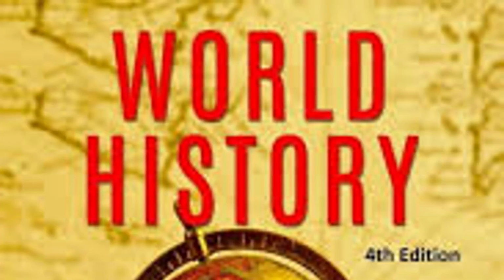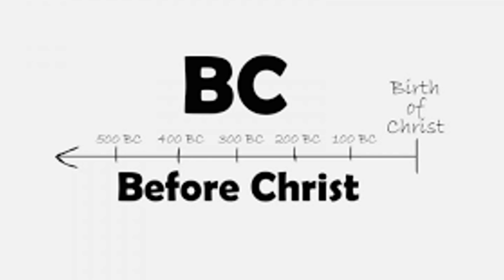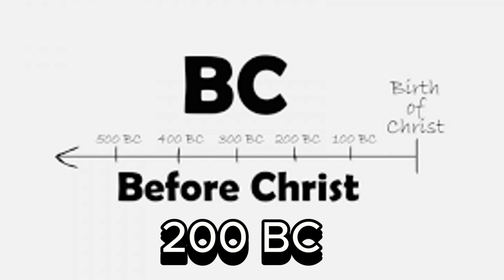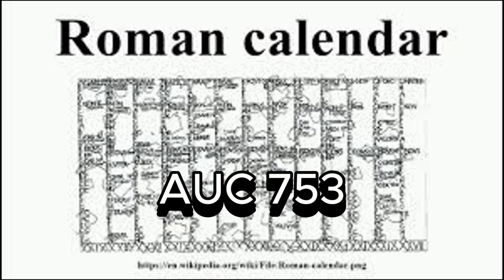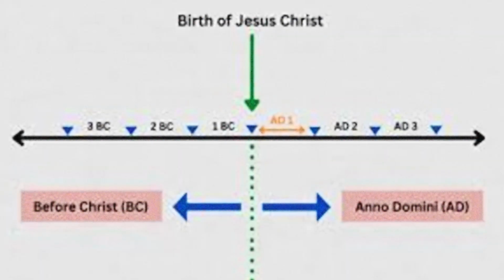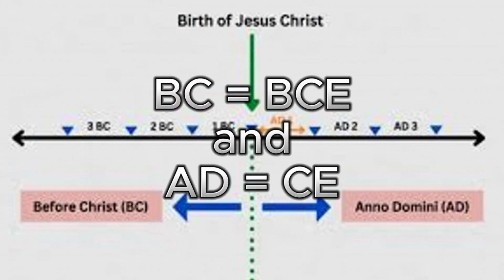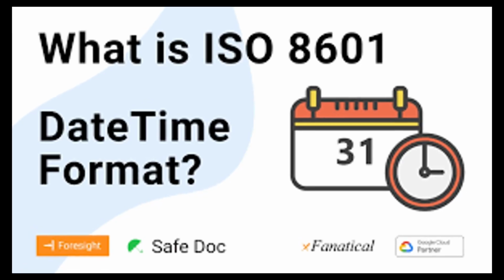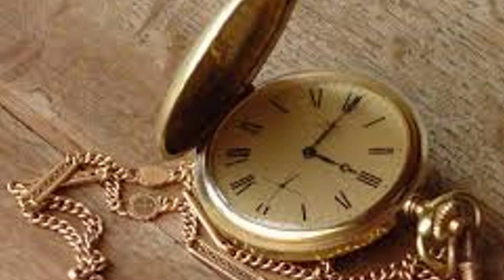BC, BCE, AD, CE - how did this system came to be?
Dating system differs from sources. But one of the most generally accepted system we used today when we pertain to an ancient time is the system created by Dionysius Exiguus.